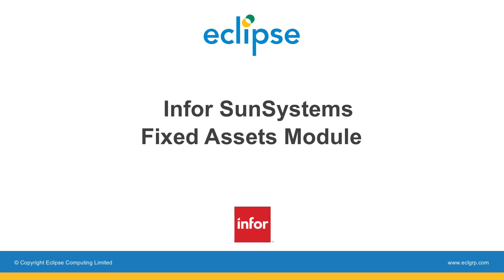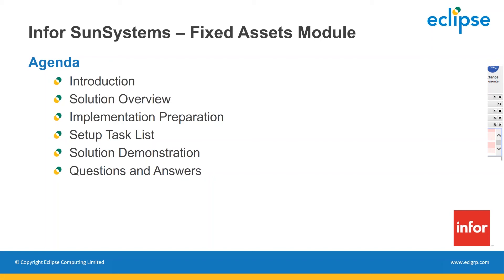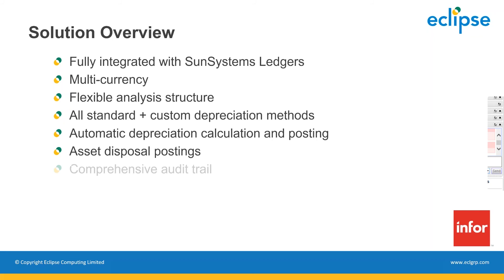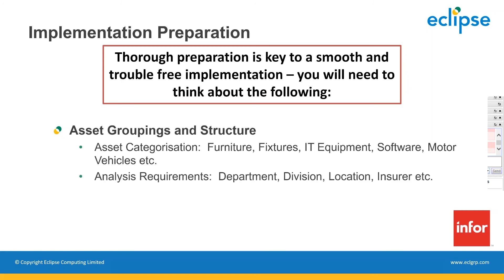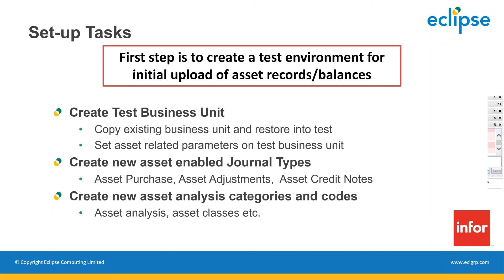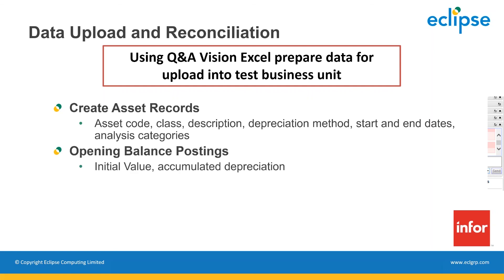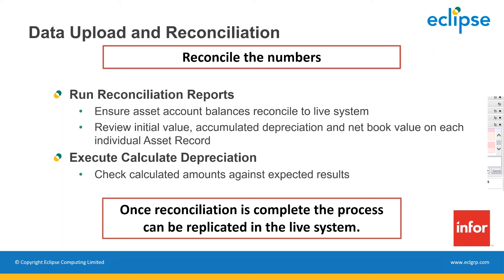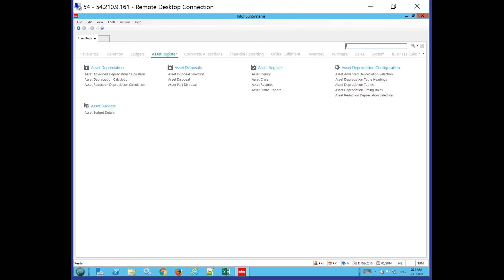Infor SunSystems Fixed Assets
Fixed Assets from Infor SunSystems is a fixed assets management module that fully integrates with your finance system, presenting information in a way that helps exercise effective fixed assets control that contains real bottom-line benefits.